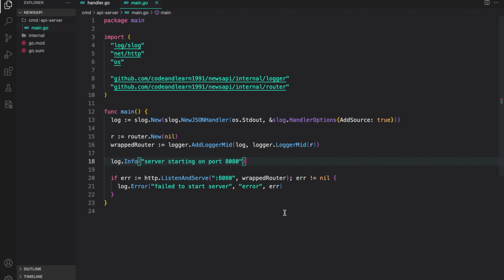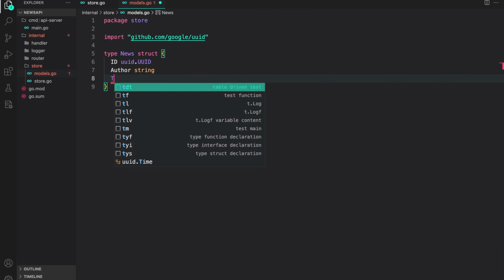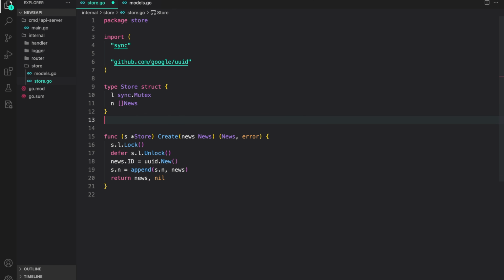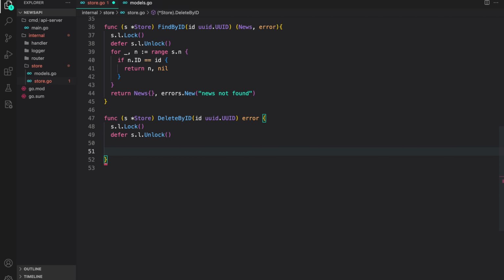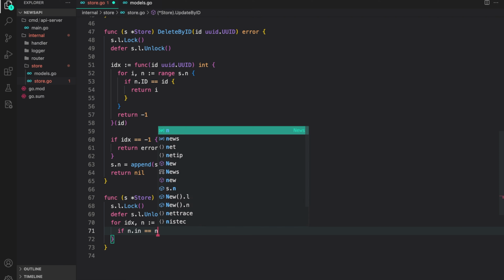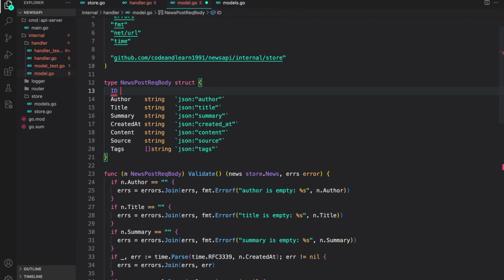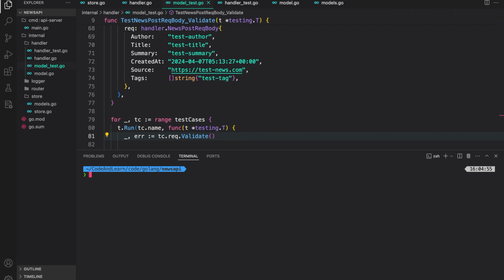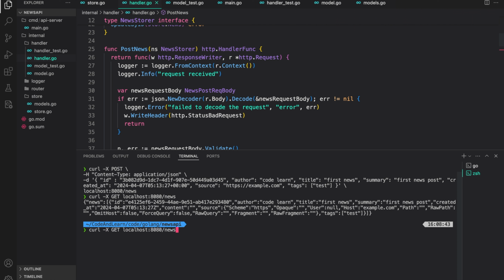Adding an In-Memory Data Store to Our Go API Server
🔍 Video Overview: Adding an In-Memory Data Store to Our Go API Server

In this video, we will go through adding an in-memory data store to our Go API server. An in-memory store is a simple and efficient way to manage data during runtime, making it ideal for prototyping, testing, or lightweight applications. We’ll cover the implementation process, key use cases, and how to integrate the store seamlessly with your existing API handlers.